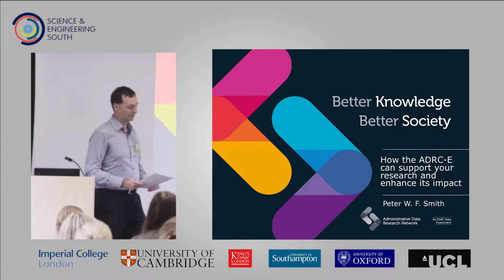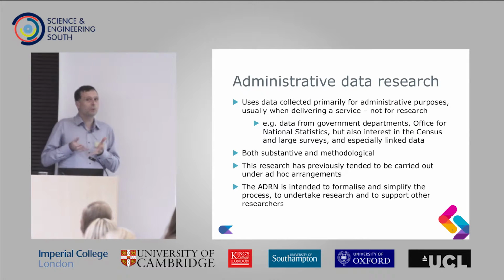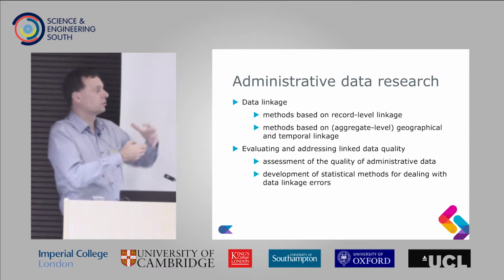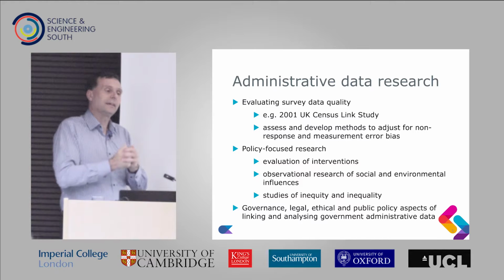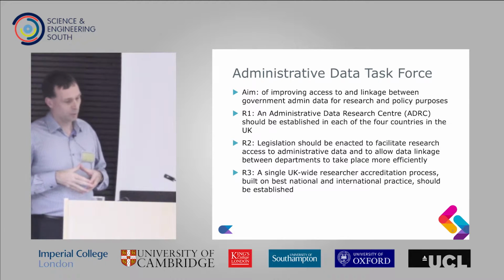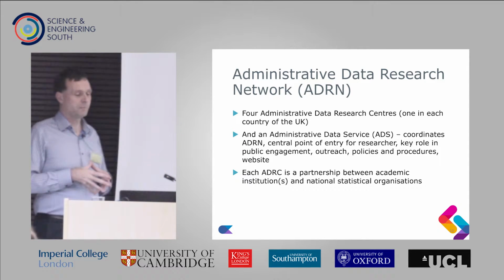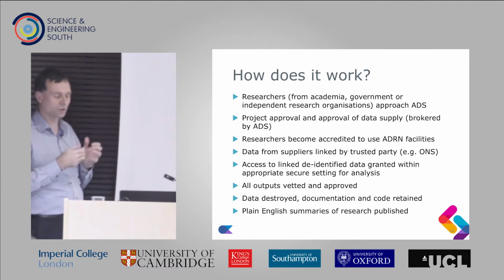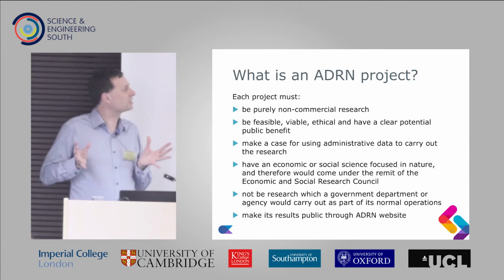Better Knowledge, Better Society with Prof. Peter Smith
Prof. Peter Smith from the Administrative Data Research Centre for England reveals how the ADRC-E supports research and enhances impact at TheDataDialogue, Time to Share: Navigating Boundaries and Benefits.